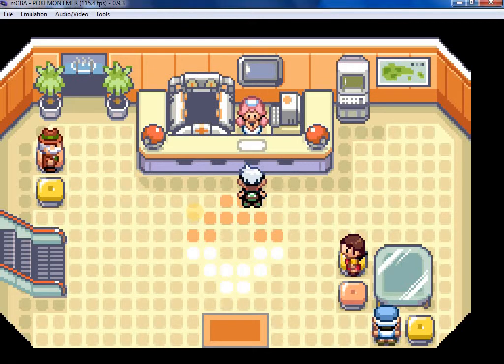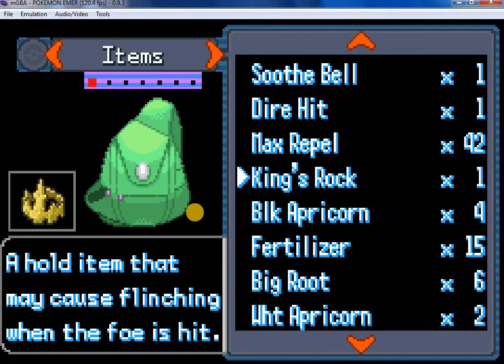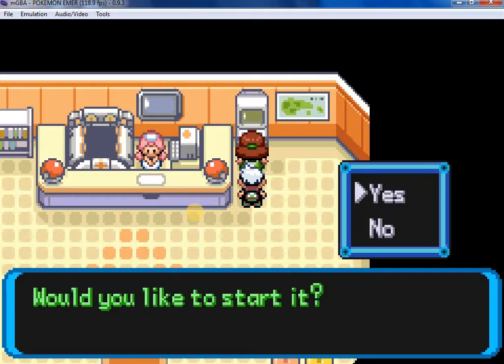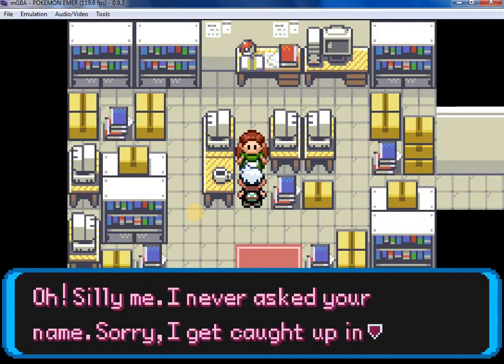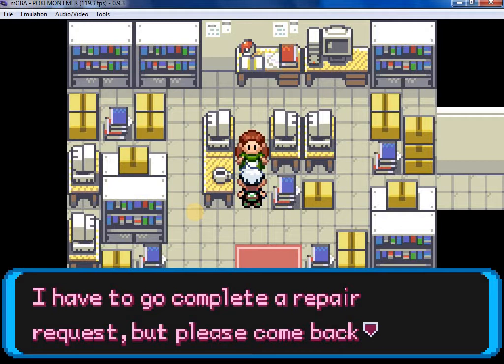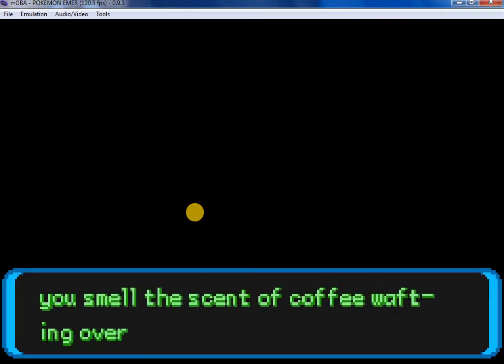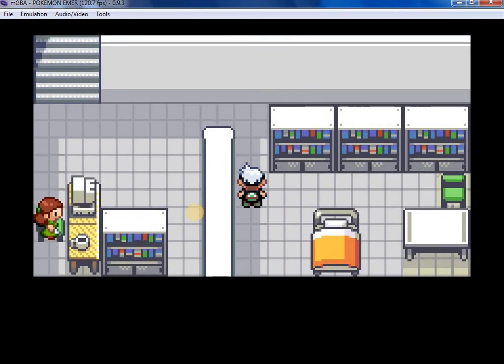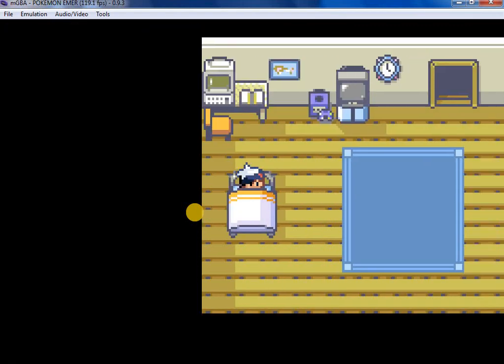Pokemon Emerald Enhanced GBA:Completing Lanette Quest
Pokemon Emerald Enhanced GBA:Completing Lanette Quest+getting pokemon ROTOM and WIRELESS PC